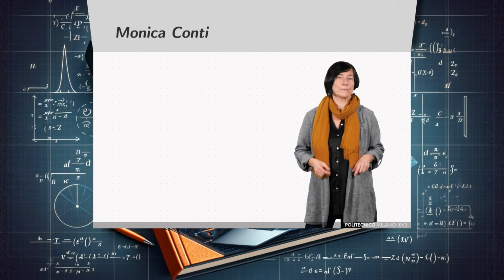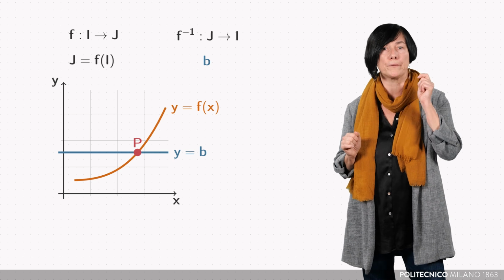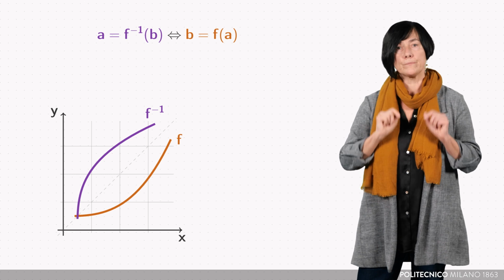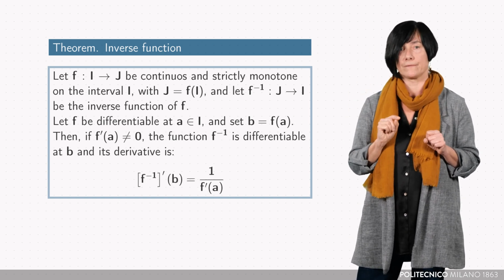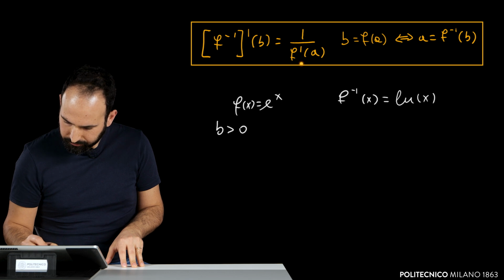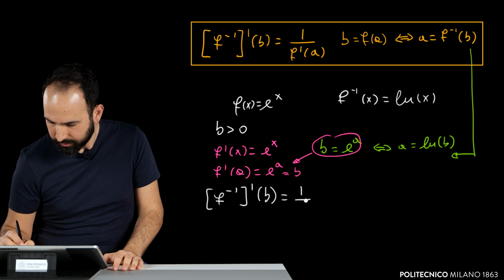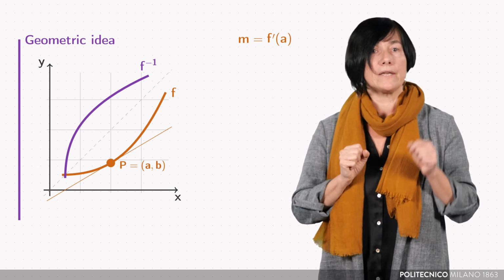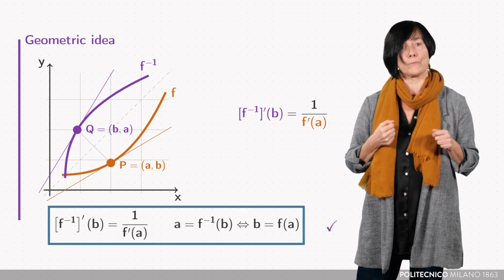Derivative of an inverse function (Monica Conti)